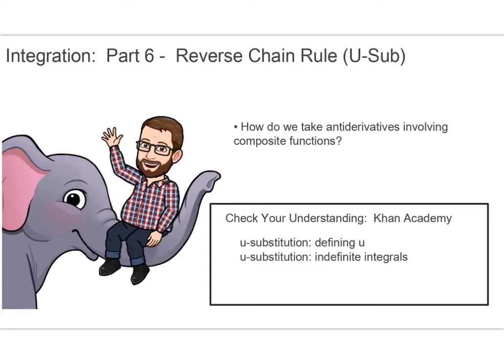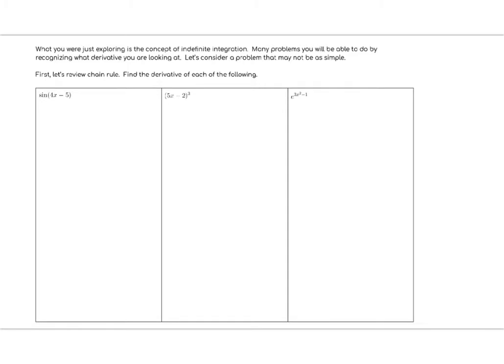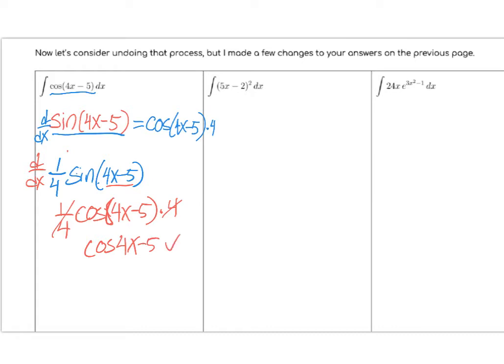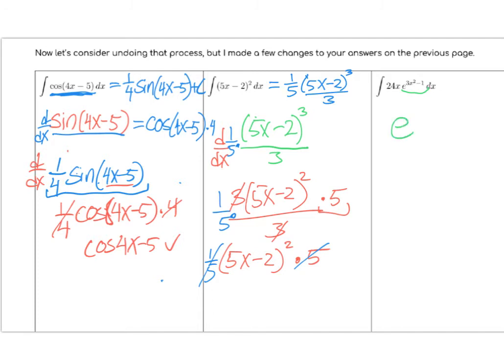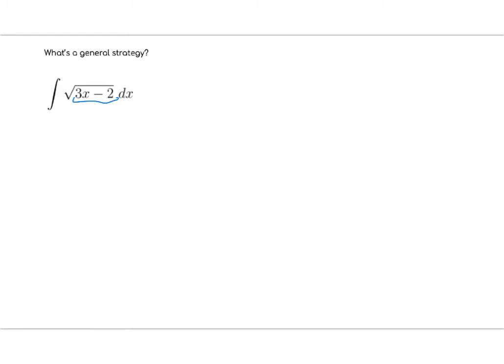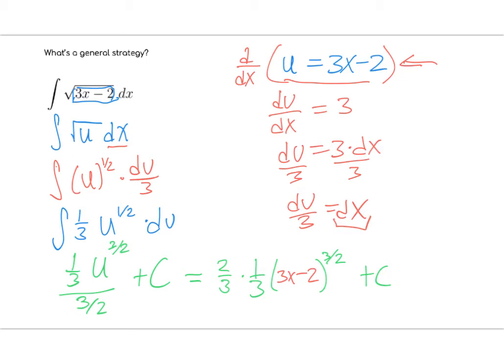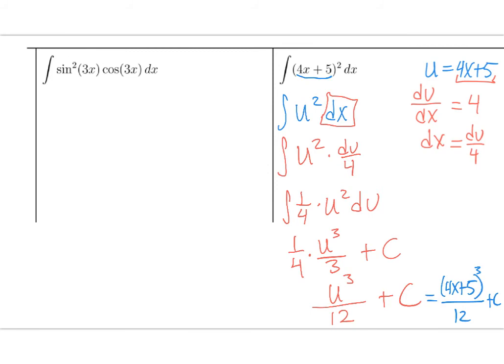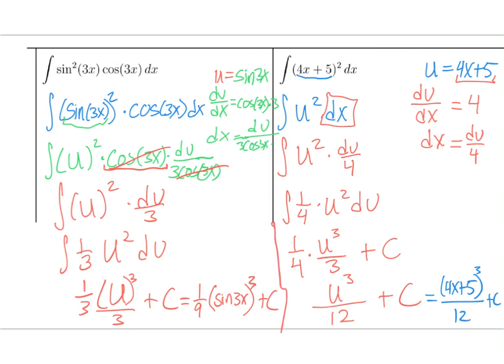calculus 06.06 reverse chain rule (u-sub)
This video introduces the process of using U-Substitution to find indefinite integrals using the chain rule.